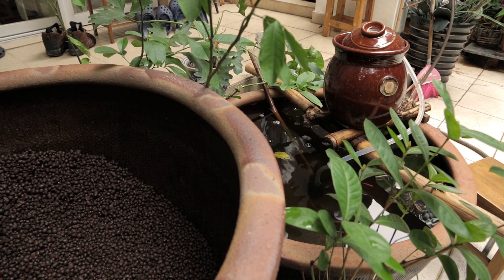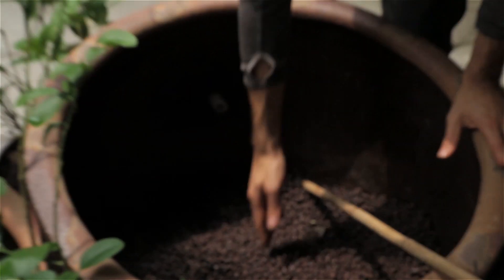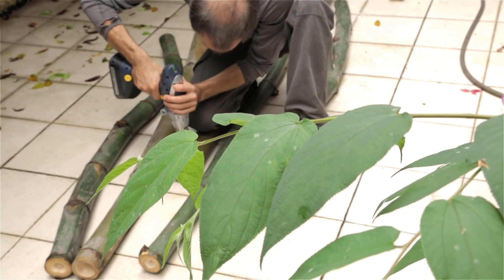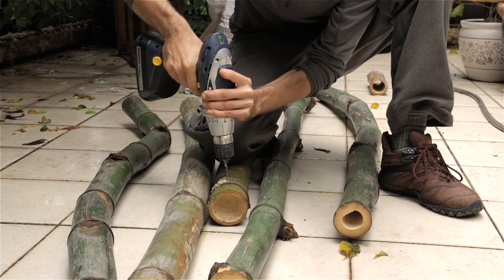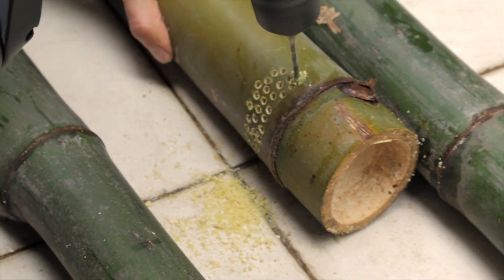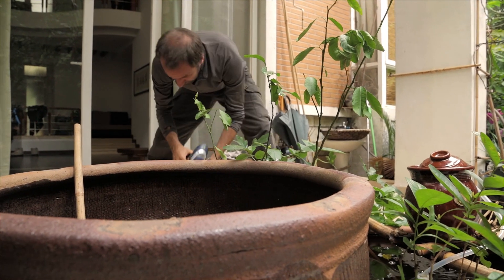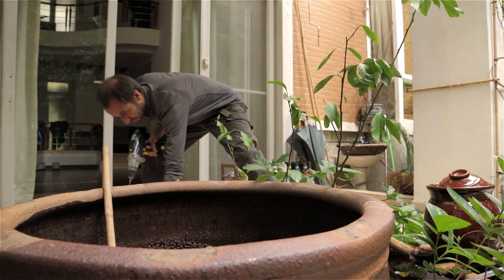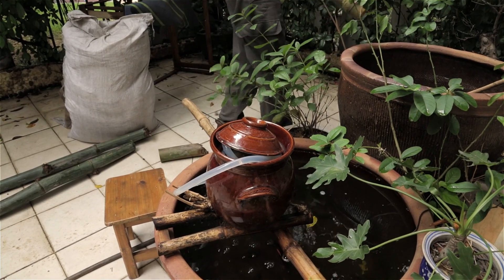Zen Aquaponics - Aquaponics without the Chemicals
As we all know, plastics are harmful; to both the environment, and your body. So why use them in your aquaponics system? My friend, Mr. Lambert, introduces his small system that  is mostly plastic-free, and looks damn good too!

Even if you ignore the fact that big companies and industries can't be trusted (think about all the chemicals you find on the food labels in the supermarket), and you believe that these plastics don't leech chemicals into your food or water, you still need take into account the known environmental problems associated with the production of these plastics and the effect the production has on workers or people living near the plants. Ethelyne and propylene, for instance, are both used in the production of HDPE (Polyethylene #2). However, the production of these two chemicals, according to the EPA, produces the most hazardous waste of any chemical. Ethylene being listed as the number one offender and propylene as number three.

Reducing our reliance on plastics is surely a good thing? Why use it if we don't have to?